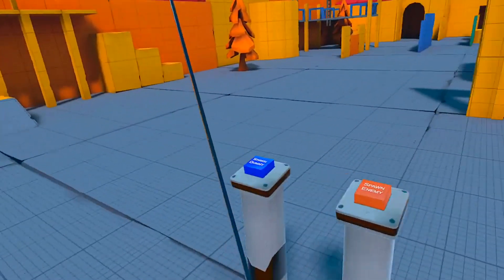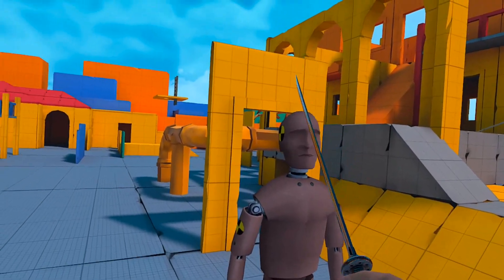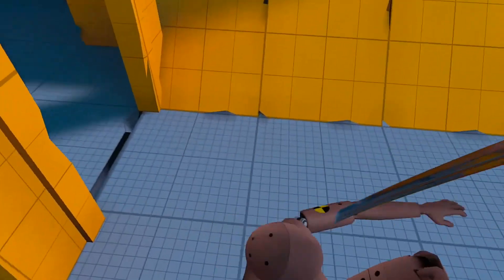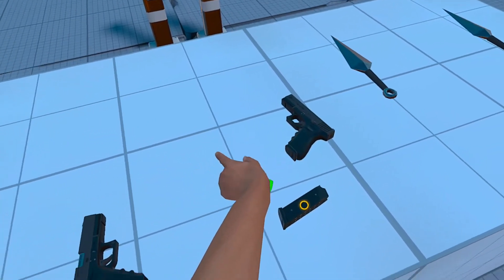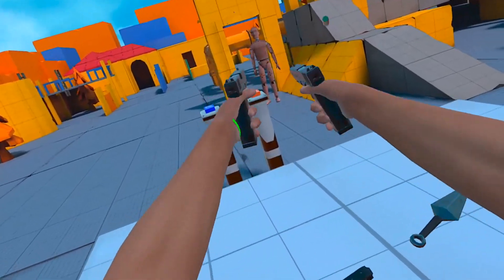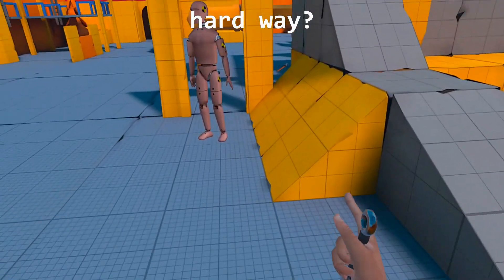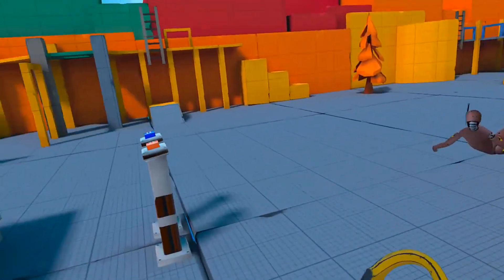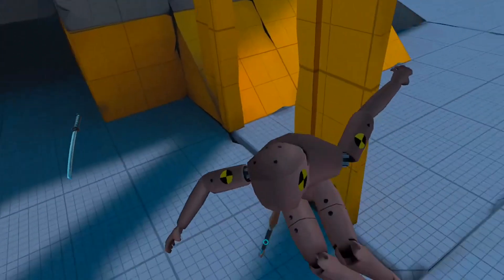mugging dudes in vr physics playground!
Yep, I played Physics playground FINNALLY after 2 days of saying I would. Not sure why I played it like I said, when I have Sport Mode but whateves man. We don't talk about my ass aim, too.